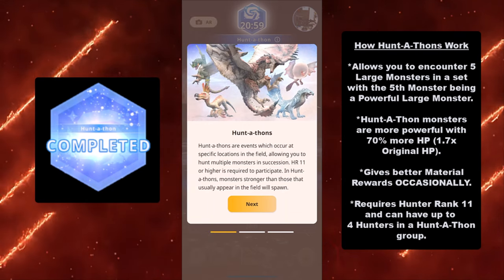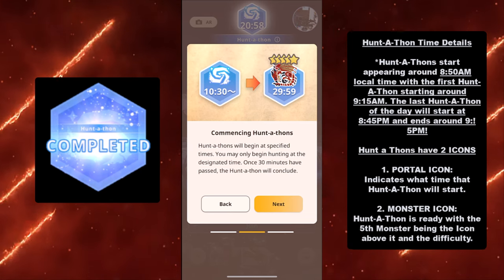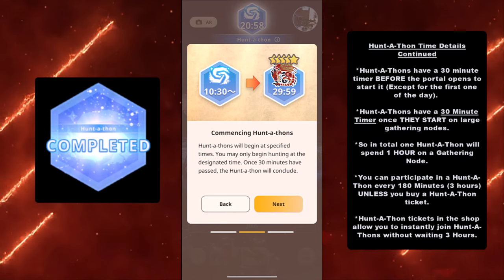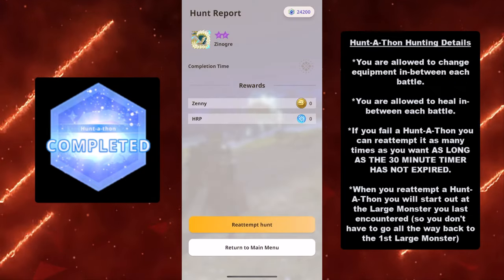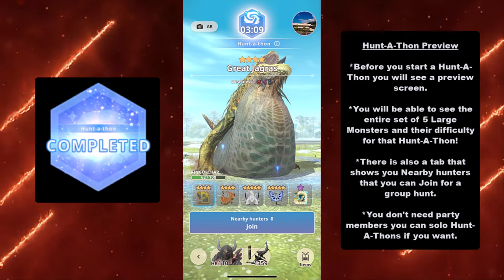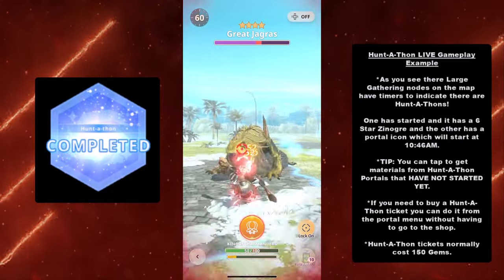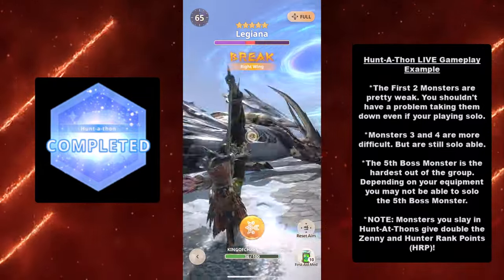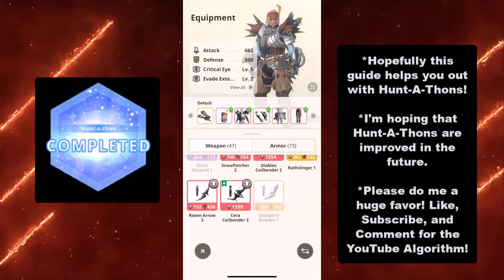The ULTIMATE HUNT-ATHON GUIDE! Best Tips and Tricks! l Monster Hunter Now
Hunt-A-Thons are one of the top updates for Monster Hunter Now! This is my best guide on all the details regarding Hunt-A-Thons.

YWM4W98X